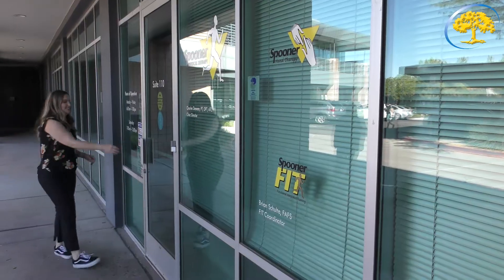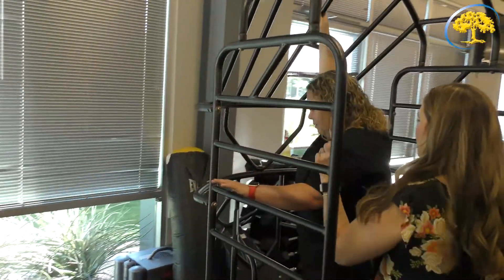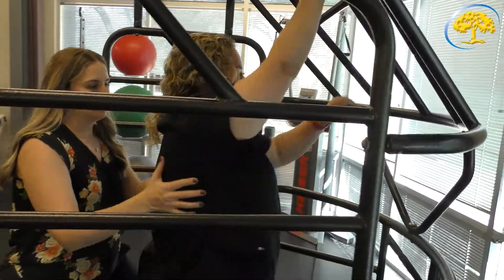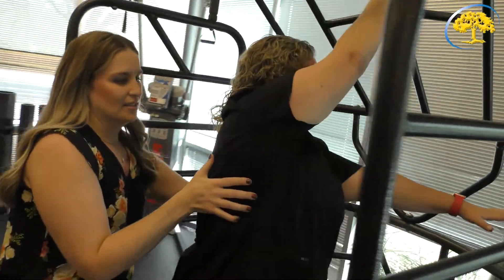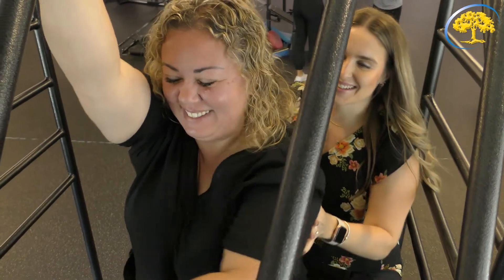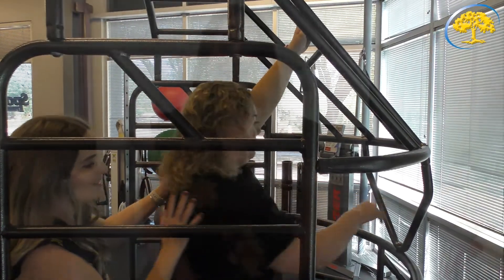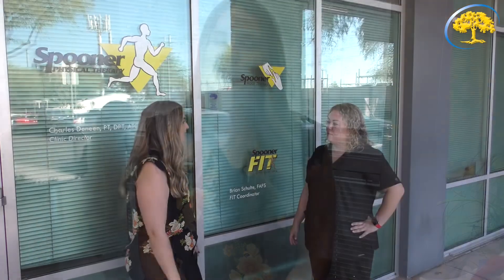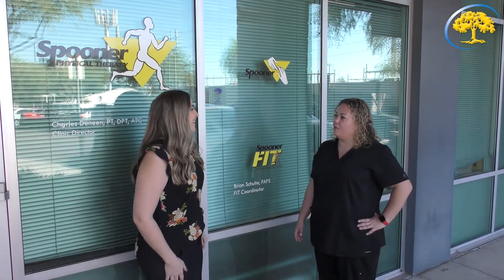Physical Therapy for the Breast Cancer Patient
Physical therapy can play an important part in the recovery of cancer patients.  We met with Sara Gagliano from Spooner Physical Therapy to discuss what a typical patient cancer patient might expect.

Thank you to Sara Gagliano, PT, DPT, CLT-UE from Spooner Physical Therapy Scottsdale office for helping with this video.

To contact one of our Social Workers directly, please email . We have several Supportive Care Services available that give you an opportunity to be actively involved in your path to healing. Many of these services are open to all in the community affected by cancer. The services are provided by our Supportive Care Services Department. All services, unless otherwise noted, are complimentary.